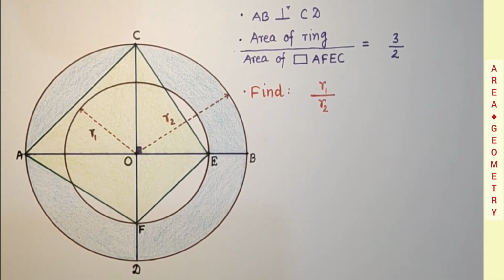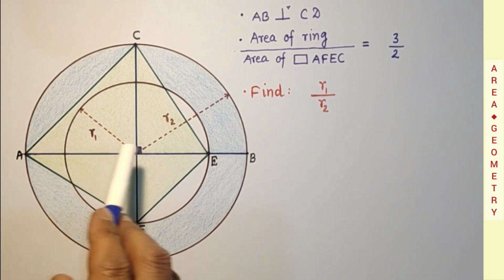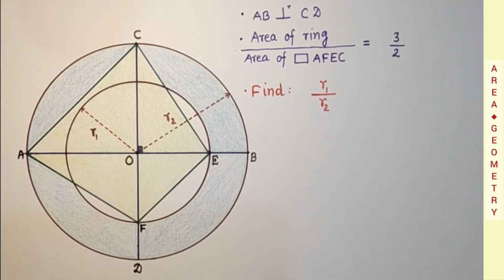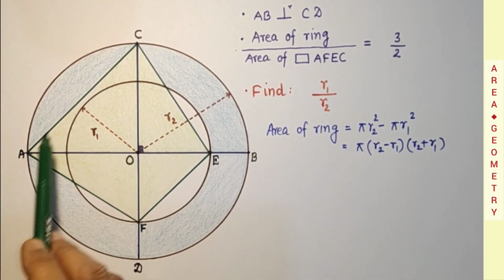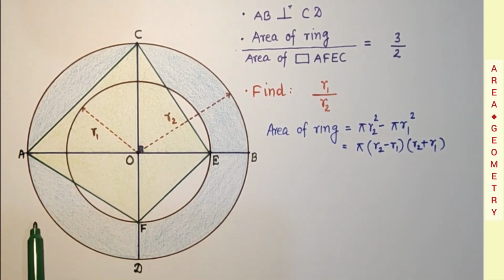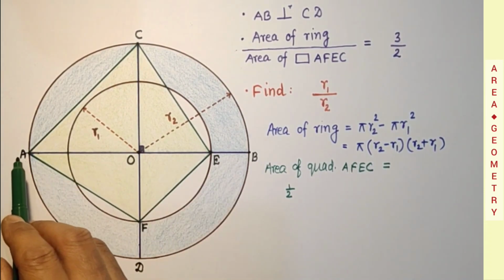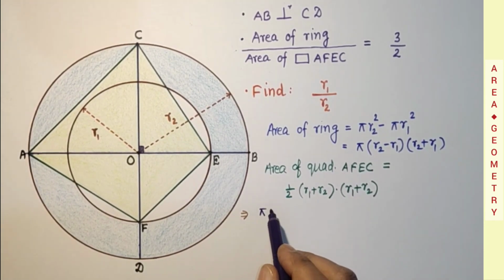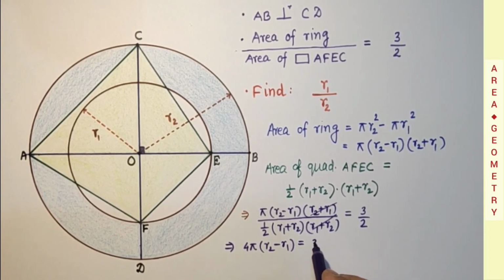Find r : R. || Given that- Ar. of ring : Ar of quadrilateral AFEC = 3 : 2. || Concentric circles.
In this video clip, we will find the ratio between the radii of the two concentric  circles. Given that area of ring : area of quadrilateral AFEC = 3 : 2.